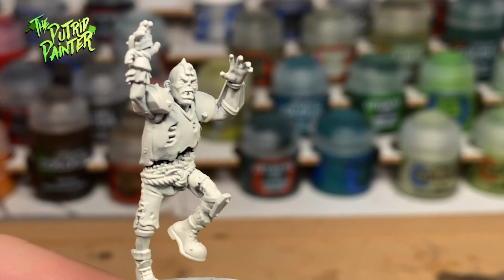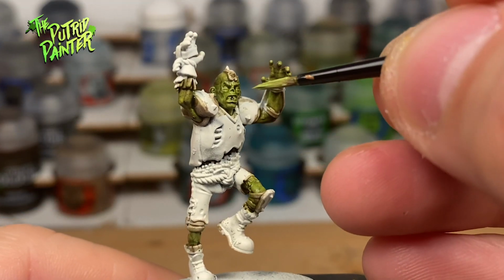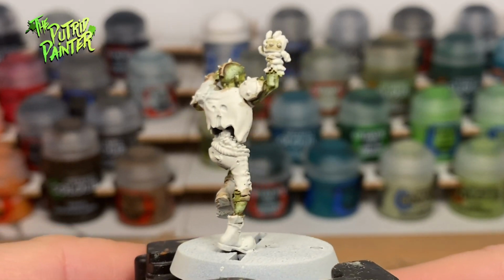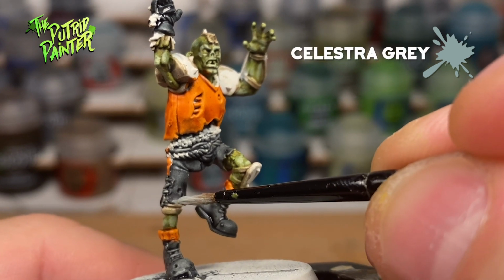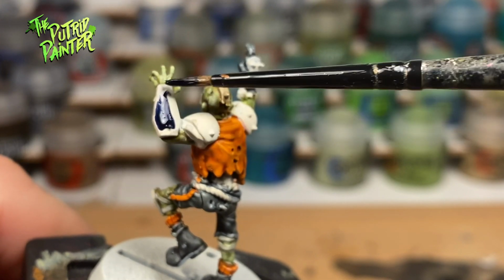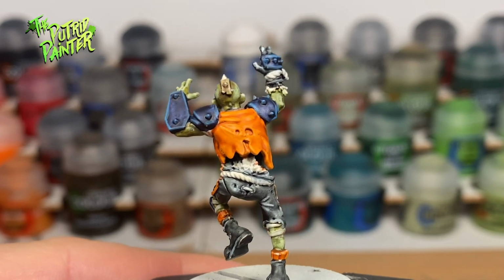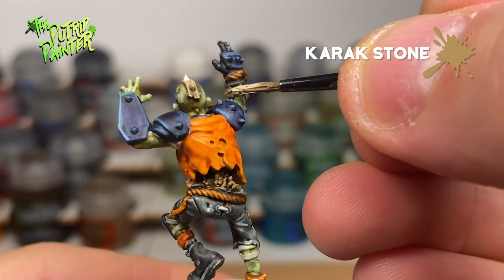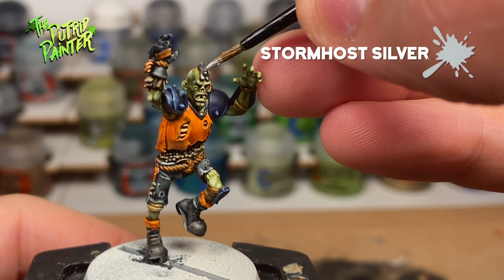How to paint a Necromantic Horror Zombie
In this video I’ll show you how to paint a Necromantic Horror Zombie! A while ago I tackled the Werewolf and Flesh Golem of this fantastic Blood Bowl team. Next up is the zombie!

If you like this video then I'd love to hear from you! I’m always open for feedback on how to improve my painting or editing skills.

Play list:
00:00 Intro
00:22 Zombie Skin
01:31 Uniform
02:21 Blue Armor
03:00 The Details
04:05 Outro

Paint List:
 Agrax Earthshade
Athonian Camoshade
Black Templar
Blood Angels Red
Celestra Grey
Fire Dragon Bright
Gore-Grunta Fur
Gryph-Hound Orange
Hoeth Blue
Karak Stone
Krieg Khaki
Leadbelcher
Leviadon Blue
Nuln Oil
Nurgling Green
Orruk Flesh
Skeleton Horde
Stormhost Silver
Thunderhawk Blue
Wraithbone
Zandri Dust